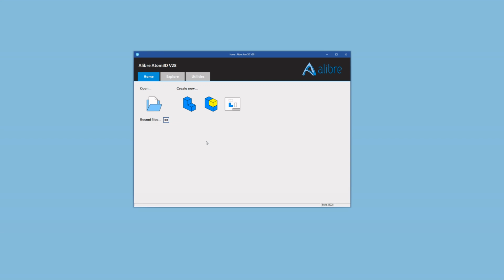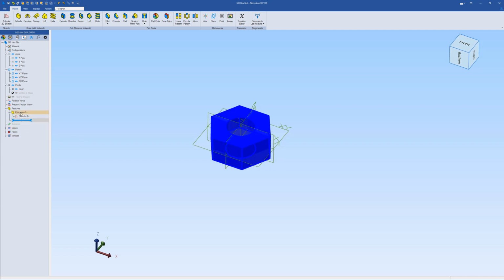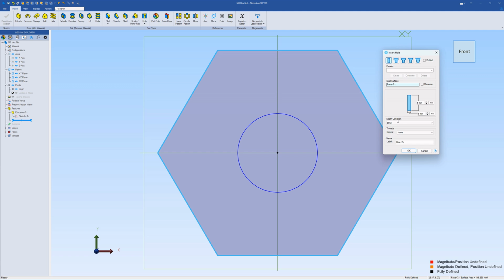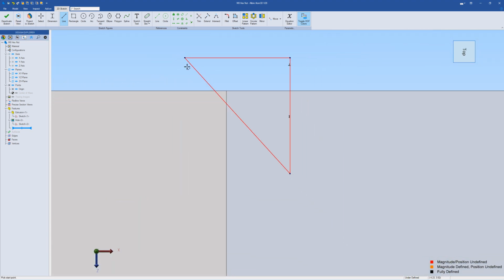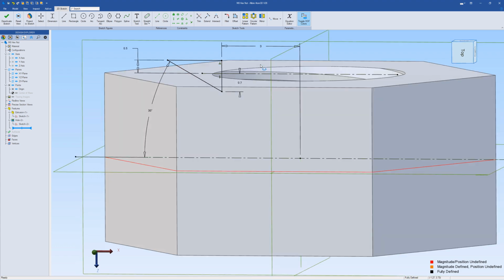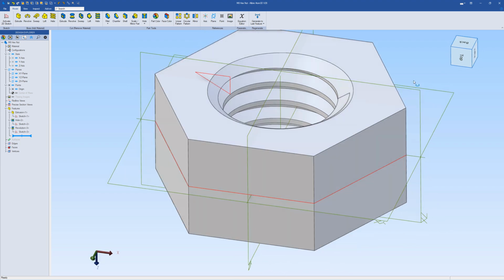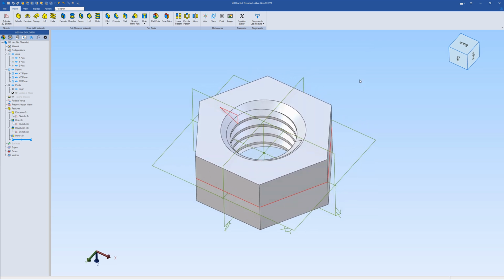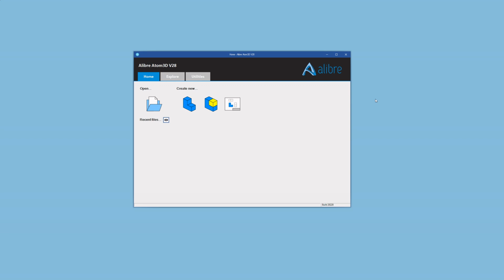How to add Modelled Thread to the M8 Hex Nut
This video runs through how to add a modelled M8 female thread to the hex nut using the hole tool (this is a new feature for Alibre Atom 3D V28). This is useful when directly manufacturing threaded parts from the 3D model.

For more in depth training, please check out our Alibre Atom 3D 101 training course, course details are available here:

We also offer training on Alibre Design, Geomagic Design X, Geomagic Control X, Quick Surface and EX Model and other software.

RF3 Design Limited offer mechanical design services in the North East of England, for more info please visit:

If you are interested in purchasing Alibre Atom 3D, please check out Mintronics (official UK reseller):